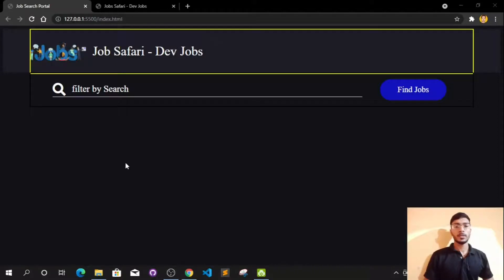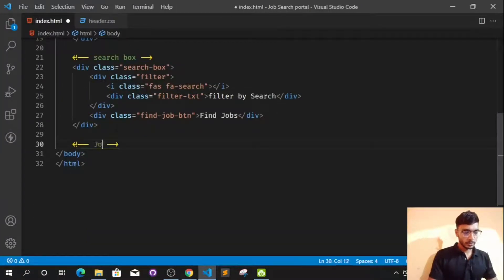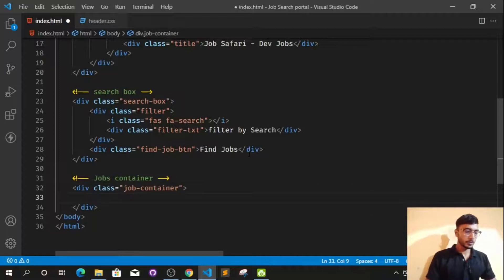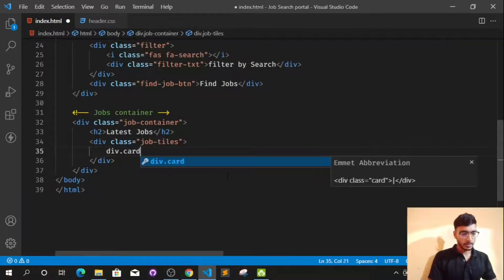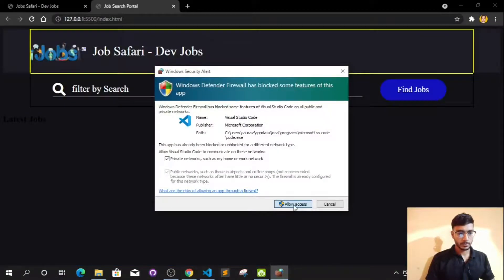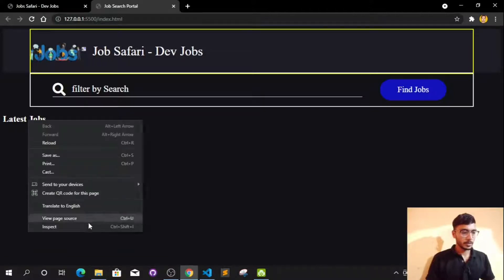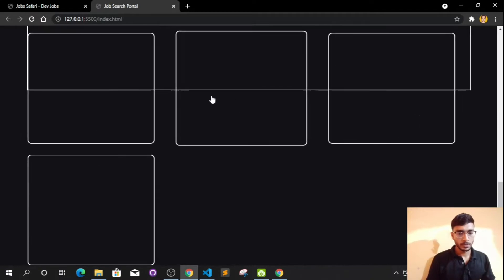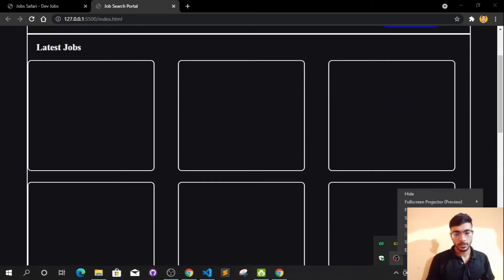Building a Job Portal Website with HTML CSS JavaScript | Beginner Level | EP 2